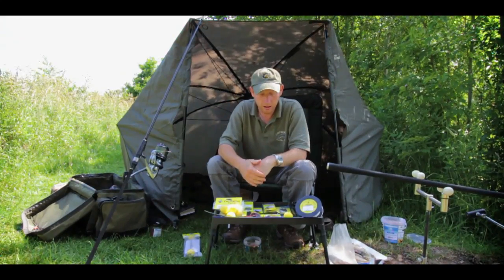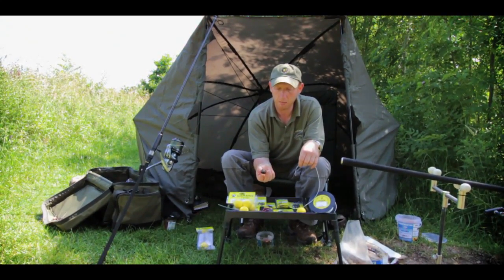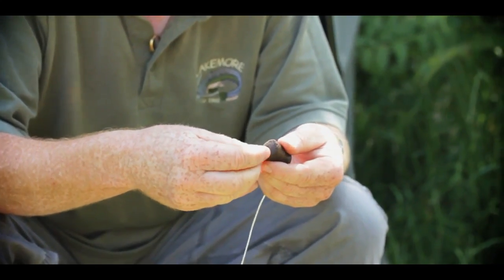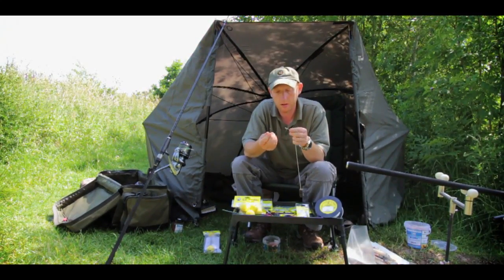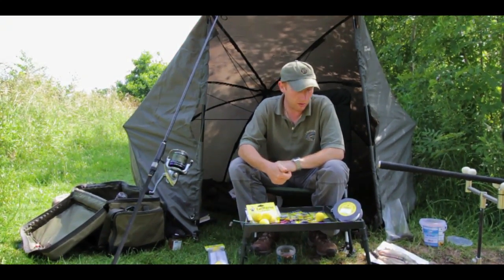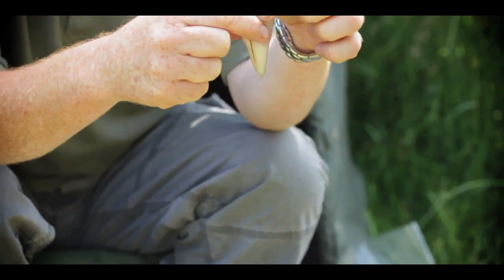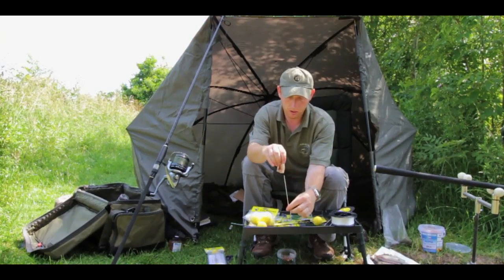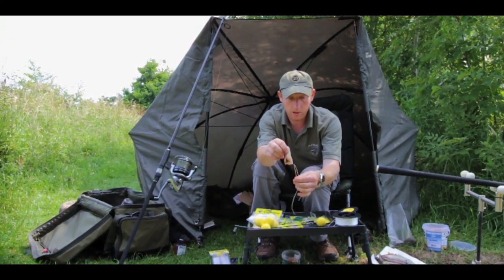Fishing tips (Episode 1 - part 1 of 2)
Mark Ashmore kicks of a video series of fishing tips.